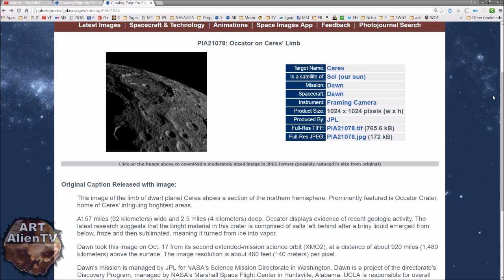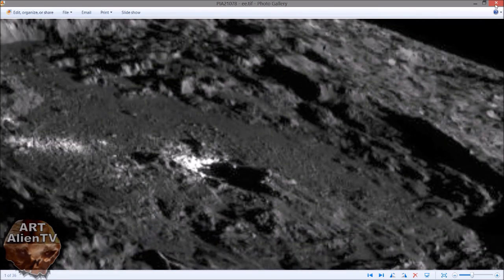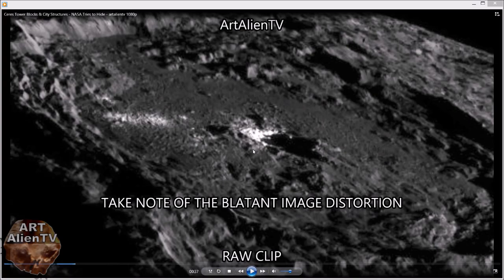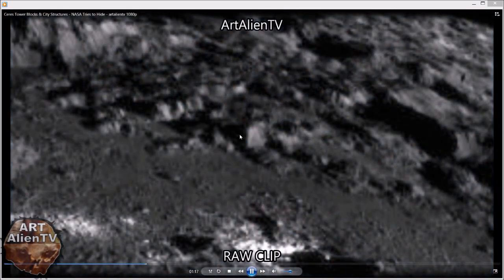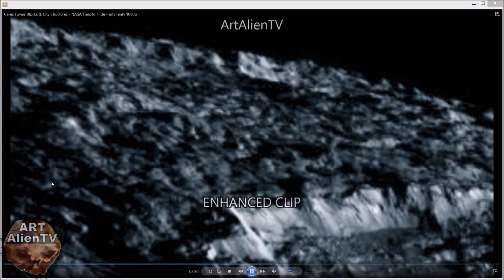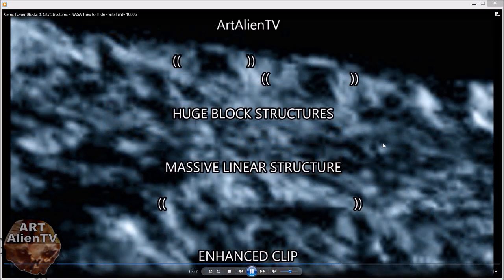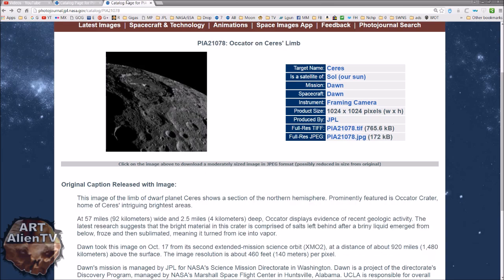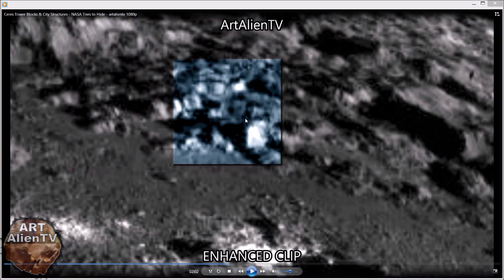CERES TOWER BLOCKS: NASA Tries To Hide City ! ArtAlienTV (Part 2 Narrated)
🧐 ArtAlienTV - (Part 2, Narrated) " Massive tower blocks and building structures on Ceres. Some well over a mile high. Near the lights of Occator Crater there is a high-rise city that so far has been overlooked as everyone was focusing on the lights near the centre of the crater.
NASA have tried to obscure the main image here but the intelligent structures are so big tat they can still be seen surprisingly well even in the raw image. Is this a half hearted attempt at censorship? If it is then they have alerted me/us to it and merely drawn more attention to the area. Perhaps that was the whole point?

First found by Joe White - ArtAlienTV on November 21st 2016 and originally published on YouTube by ArtAlienTV - November 23rd 2016.

At 57 miles (92 kilometers) wide and 2.5 miles (4 kilometers) deep, Occator displays evidence of recent geologic activity. The latest research suggests that the bright material in this crater is comprised of salts left behind after a briny liquid emerged from below, froze and then sublimated, meaning it turned from ice into vapor.

Dawn took this image on Oct. 17 from its second extended-mission science orbit (XMO2), at a distance of about 920 miles (1,480 kilometers) above the surface. The image resolution is about 460 feet (140 meters) per pixel.

Keep searching!